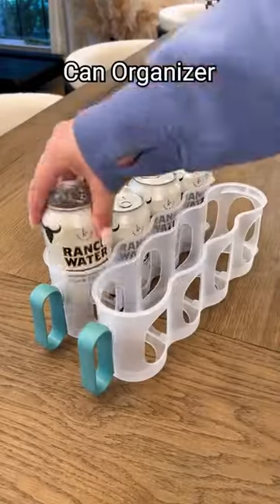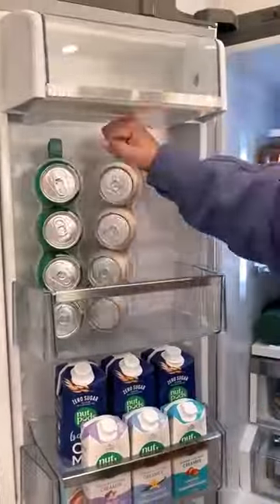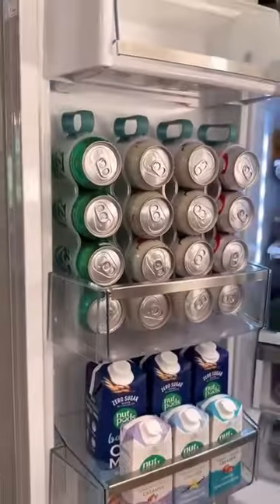Viral Internet Products from amazon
Red Light Sticker
disposable hair catcher for bathroom drain
phone lock box timer
Rolling Soda Can Organizer for Refrigerator